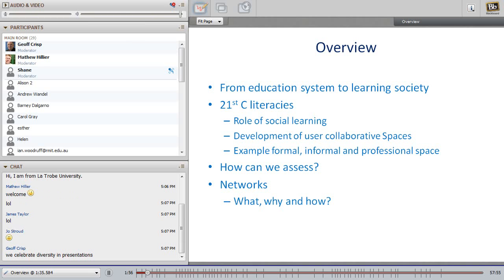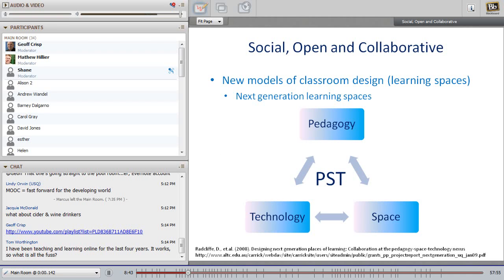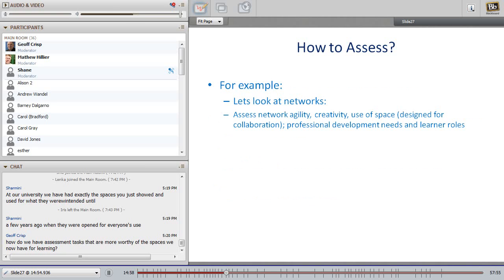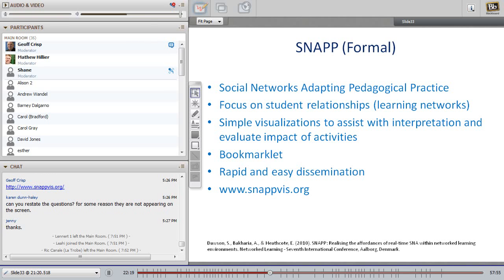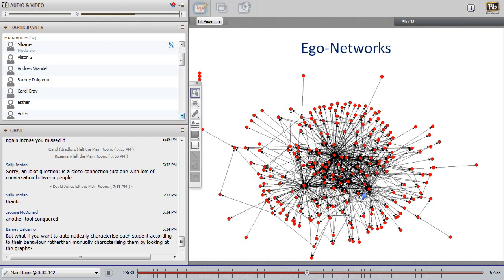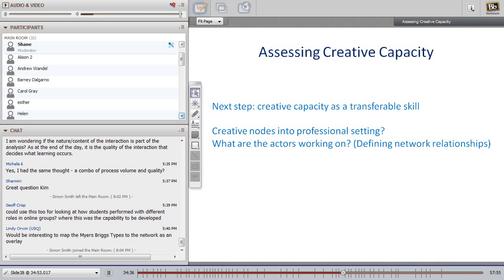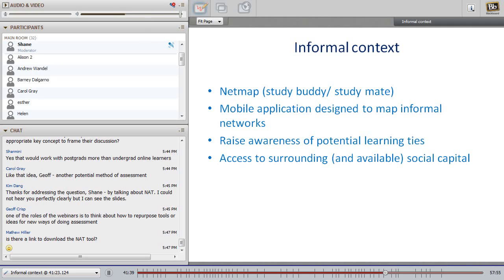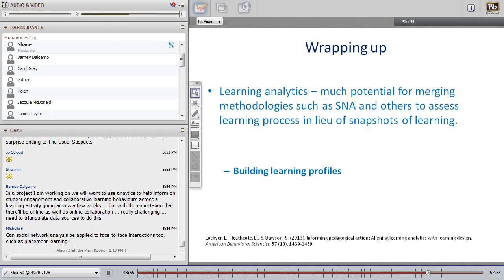Promoting and assessing learning networks: Transitioning students to an emergent professional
Transforming Assessment Webinar 7 May 2013
Presenter: Shane Dawson (University of South Australia)

Education institutions are re-evaluating and changing their learning landscapes with a focus on open collaborative spaces where students have opportunity to maximise their learning experience, both in a formal and informal context. As a 'zone of proximal development' these collaborative spaces provide students with the means to prepare themselves for successful participation in our networked society. Hence, promoting student capacity and capabilities to develop personal learning networks and transition across networks are much needed 21st century skills. However, there remains the complexity of developing scalable tools and practices that can both facilitate and assess learning in networks. This session outlines the application of three separate tools that can assist educators and students in assessing networked learning. In so doing we transition from the formal education context to the more informal dynamics that evolve in professional networks.

This session was hosted by Professor Geoff Crisp, RMIT University and Dr Mathew Hillier, University of Queensland, Australia starting 07:00AM UST/GMT. Duration 57 minutes.